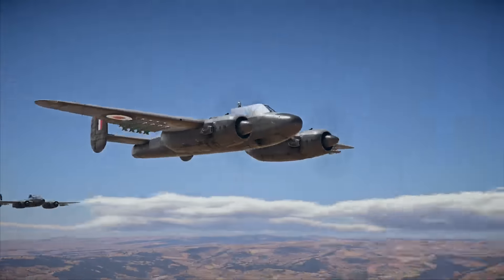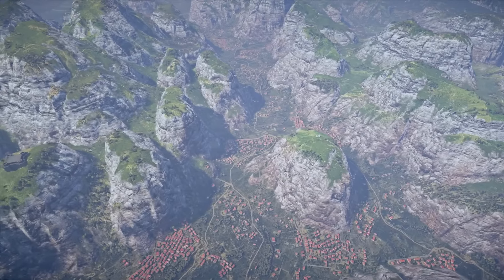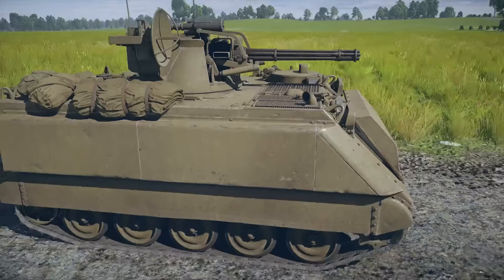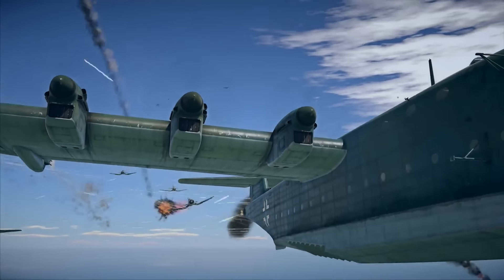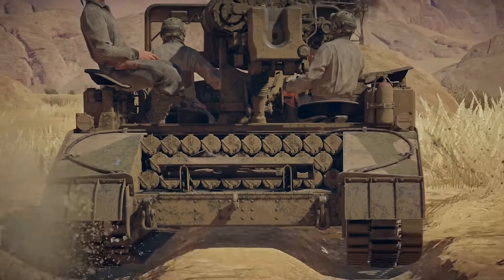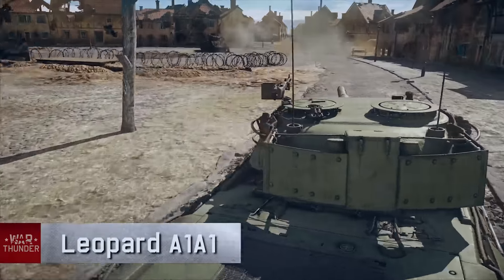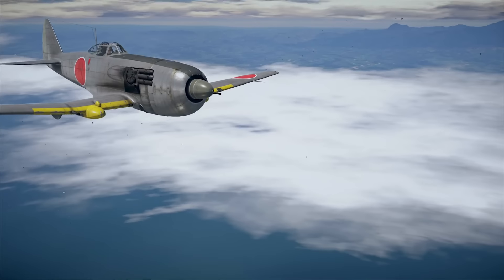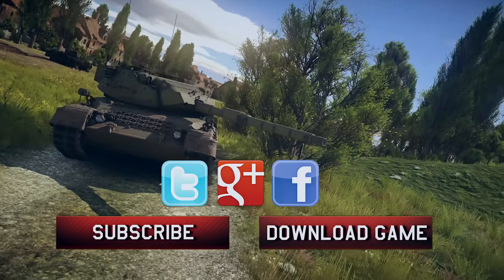War Thunder - Desert Hunters | Sector.sk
War Thunder dostáva aktualizáciu 1.63, ktorá prináša dve nové mapy (Sinaj a Grécko) a taktiež celkovo až 20 nových strojov.. Viac o hre nájdete na